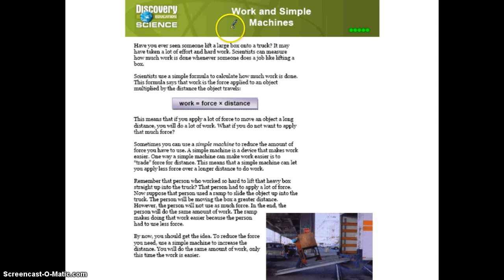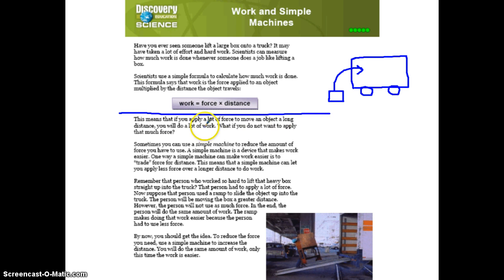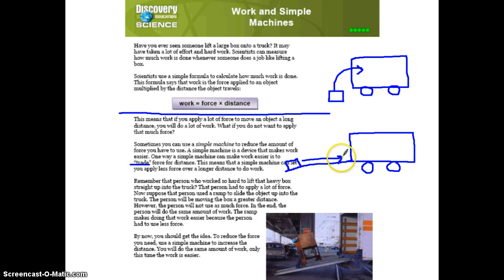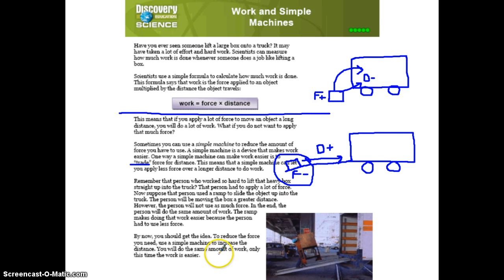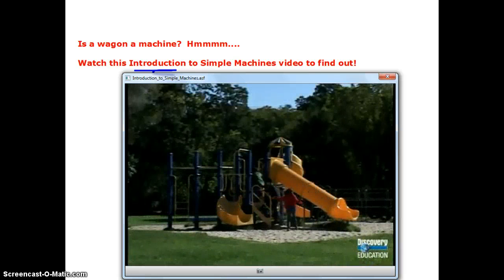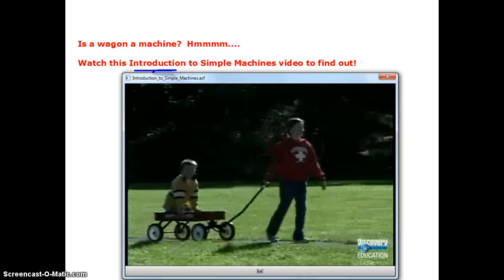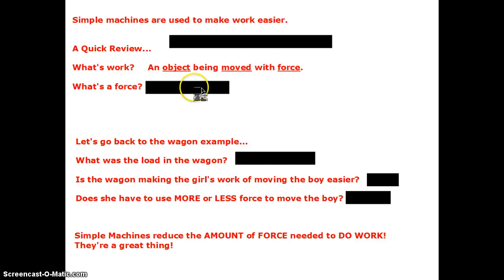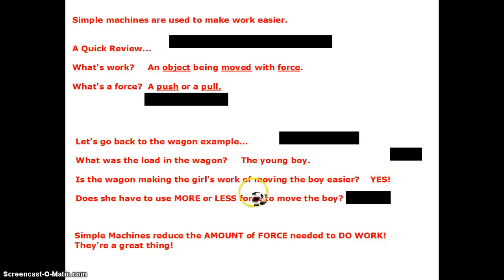Introduction to Simple Machines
Students will watch this video to gain a basic understanding of simple machines and why they are used.